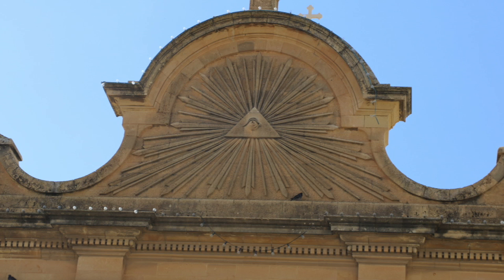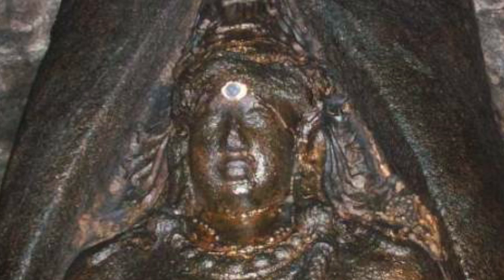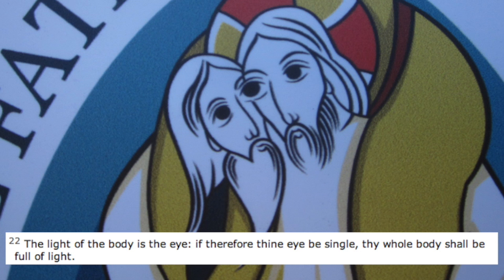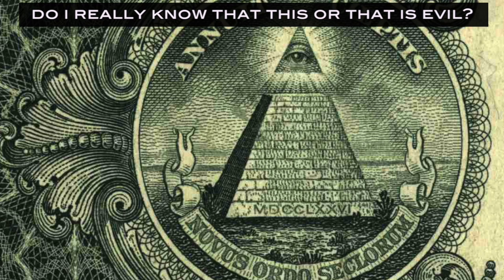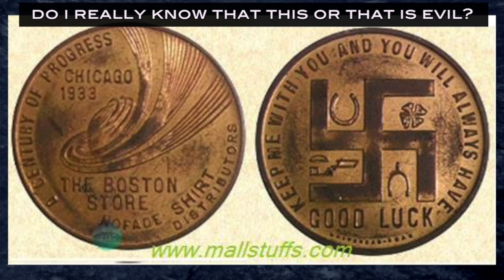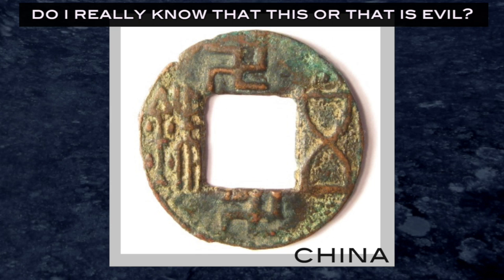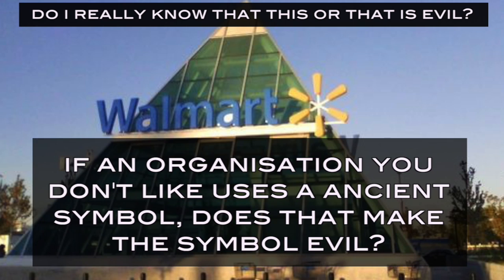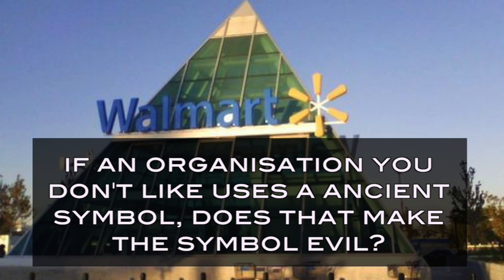Observing Pyramids in Canberra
Muck around vid with a focus on pyramidal forms in Australia's capital city of Canberra. Music: Seam Walsh